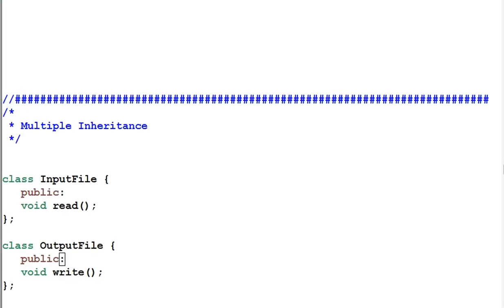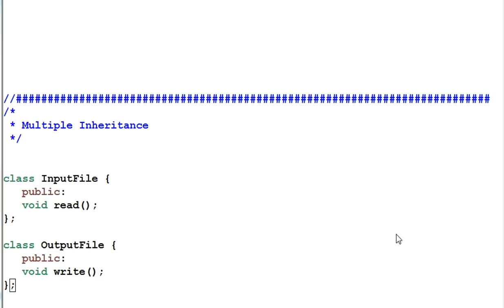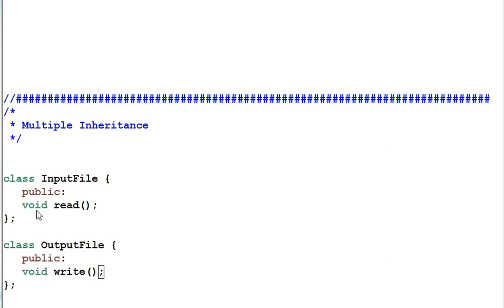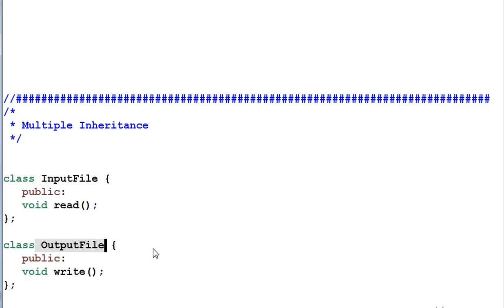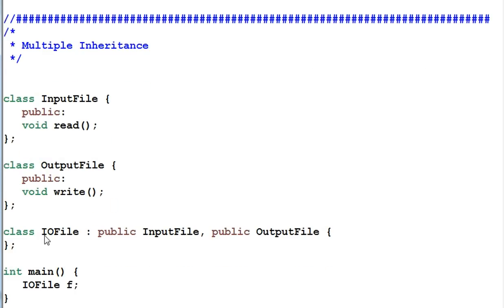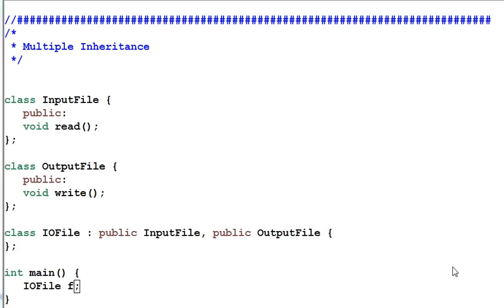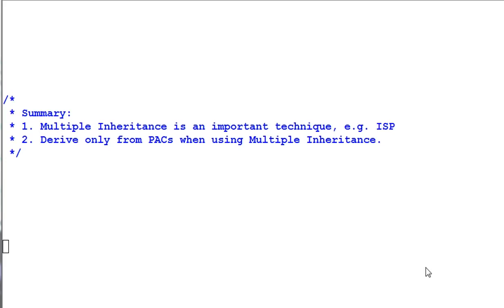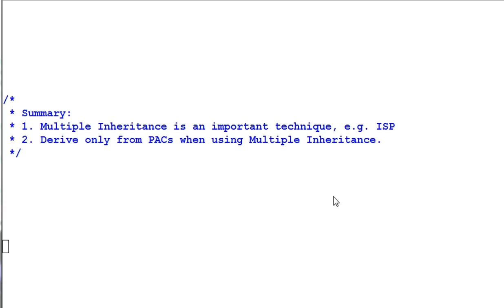Advanced C++: Multiple Inheritance - Devil or Angel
People have different opinion about Multiple Inheritance. Some people like it, while some people hate it. This video explains the benefits and pitfalls of multiple inheritance, and demonstrates a safe way of using it.